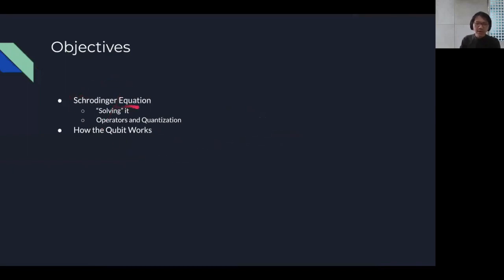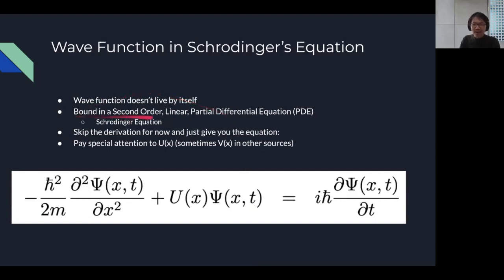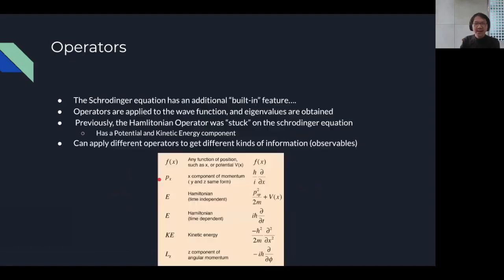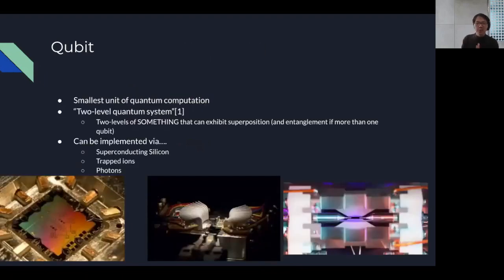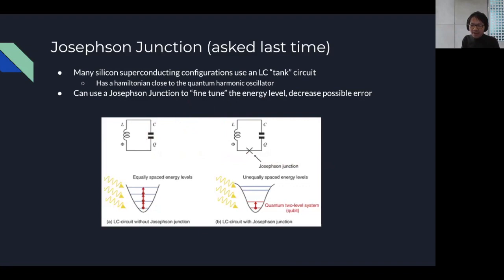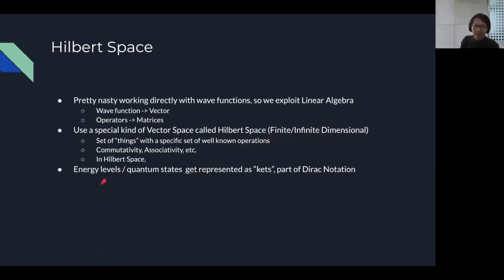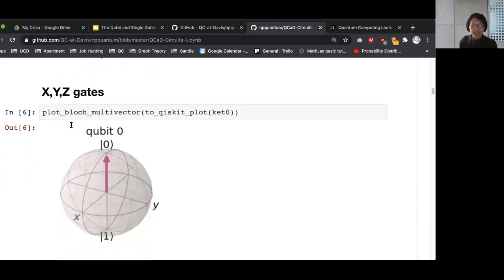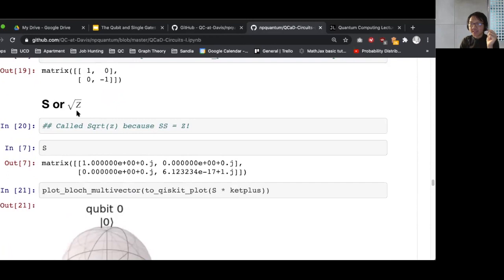The Qubit and Single Gates